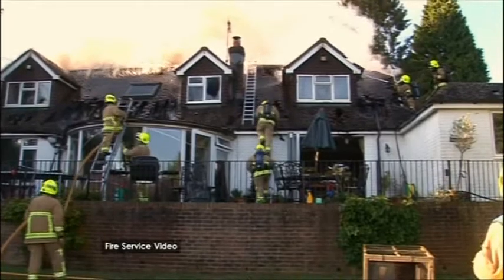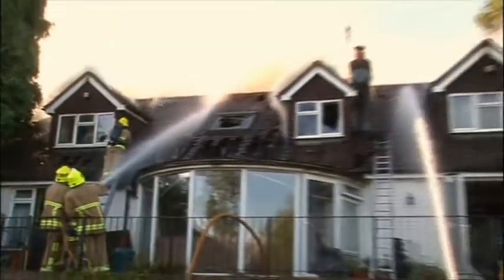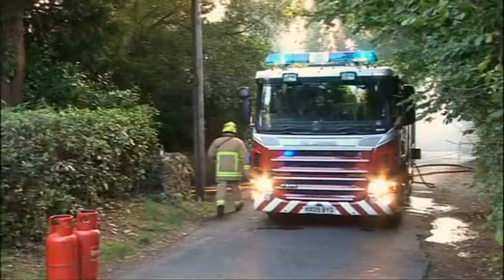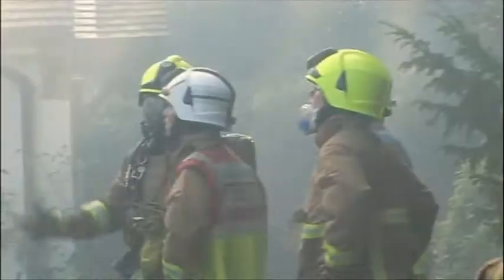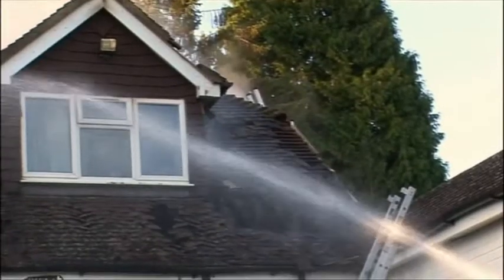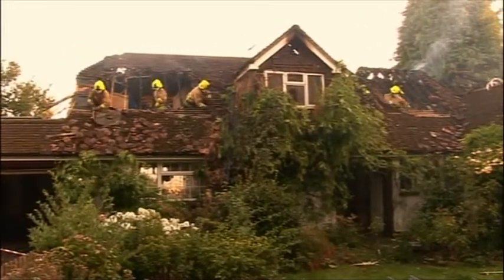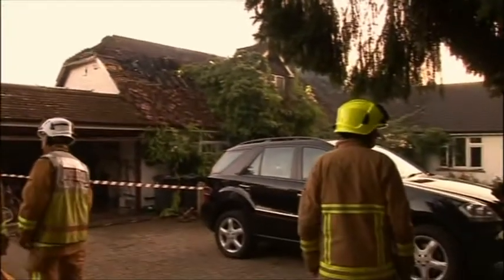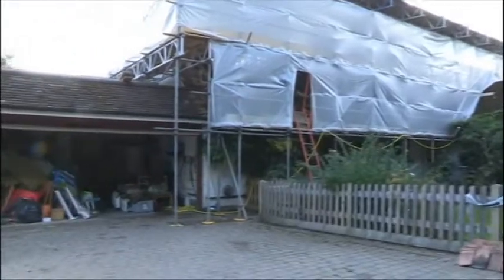My footage used in BBC's Real Rescues. (Ashurstwood)